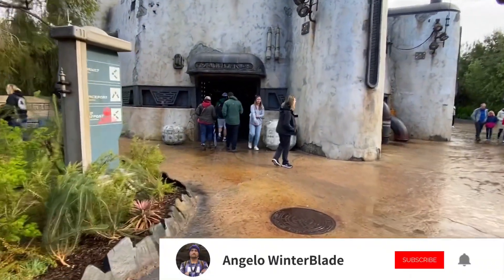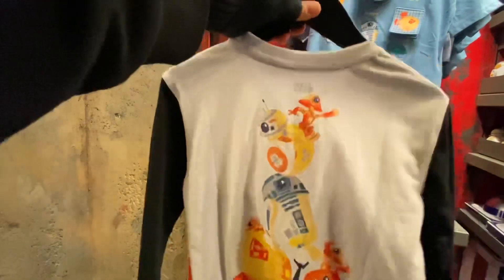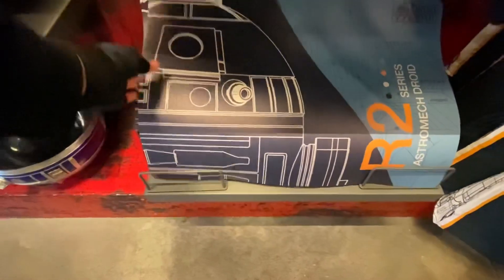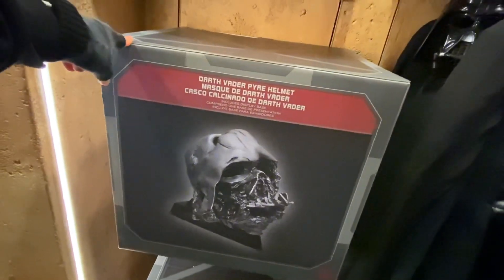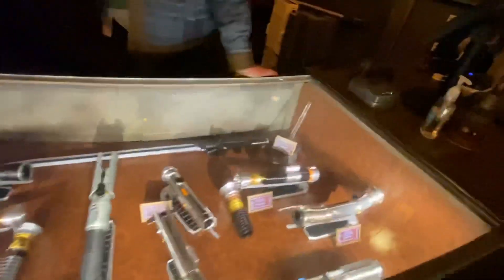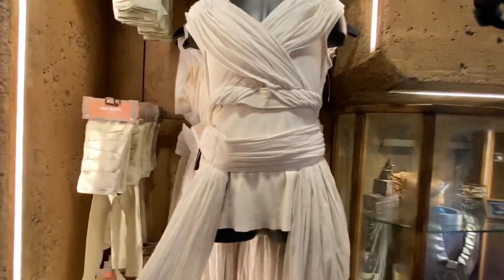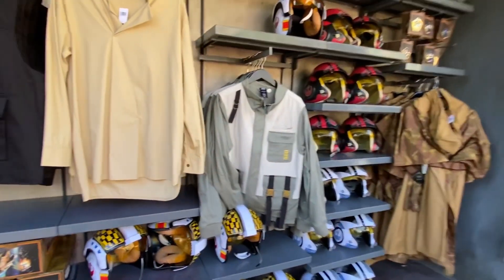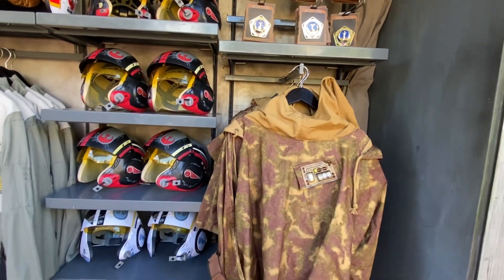Galaxy’s Edge Merch Updates For December 2022! New Lightsabers, Plushies, Droids Clothing & More.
In this video we will adventure into Galaxy’s Edge Disneyland; to check the latest Star Wars Merchandise for the Month of November (2022).

Star Wars Parks: @angeloswparks

Lego Star Wars: @angeloswbricks